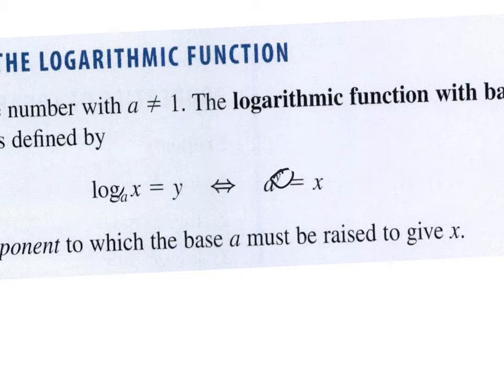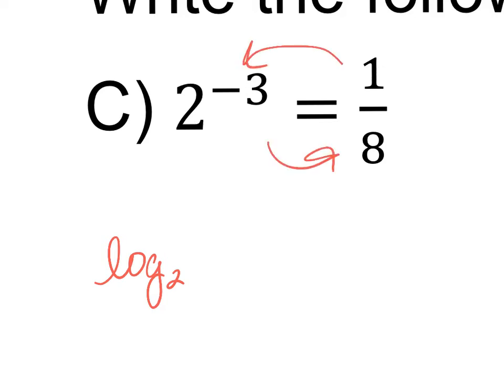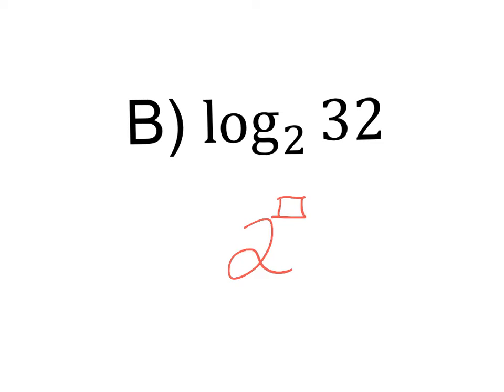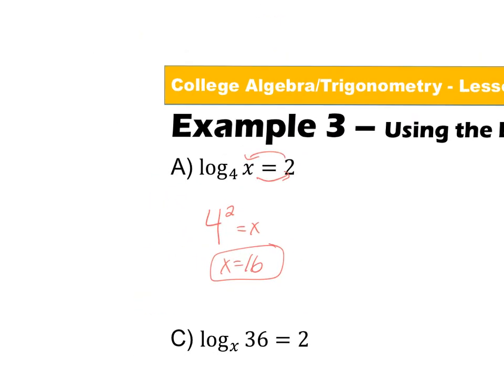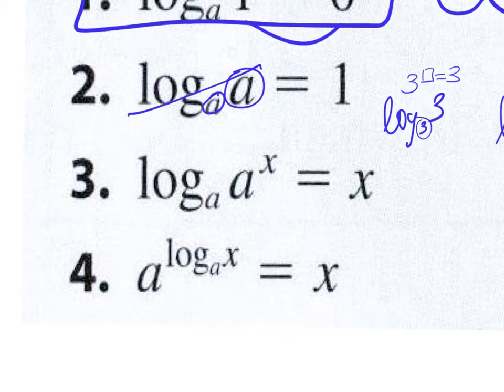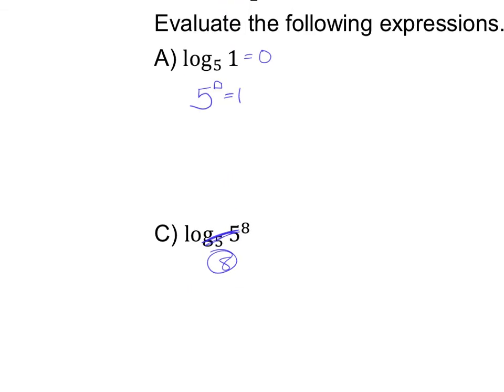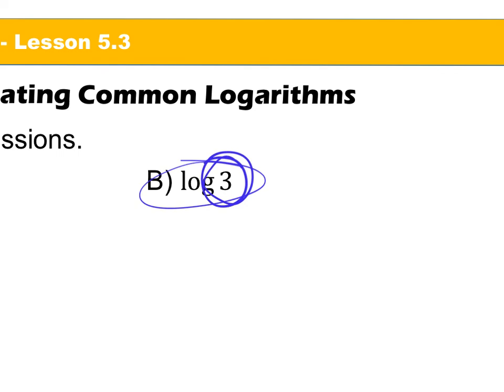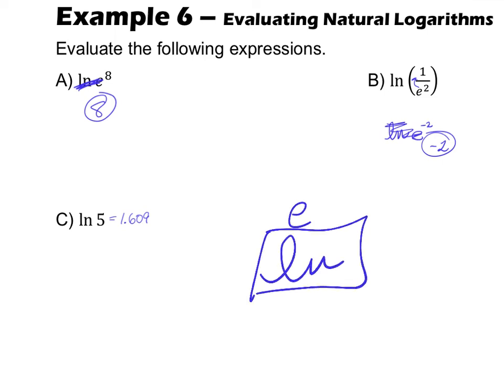2.3 CAT 5.3 Notes